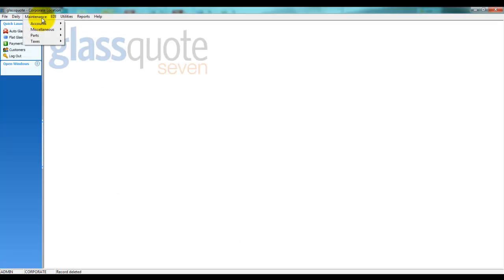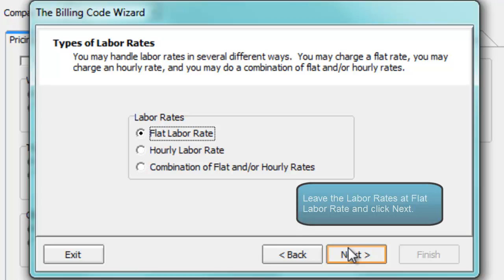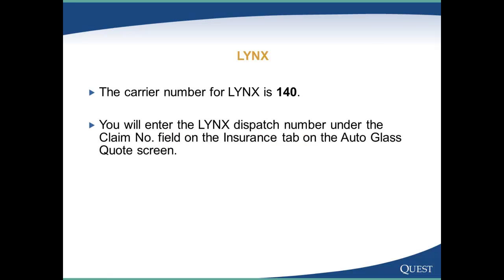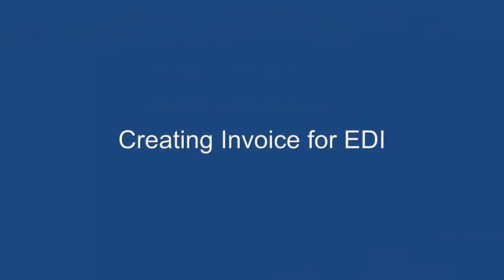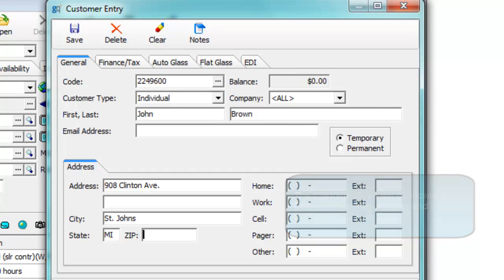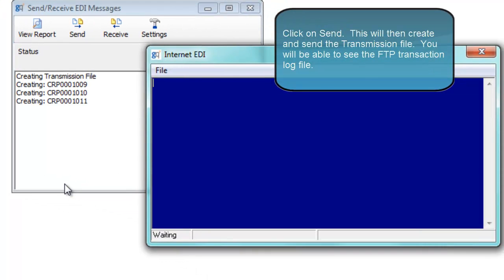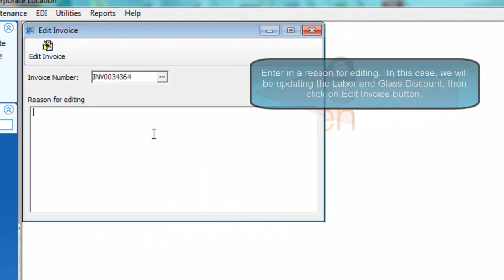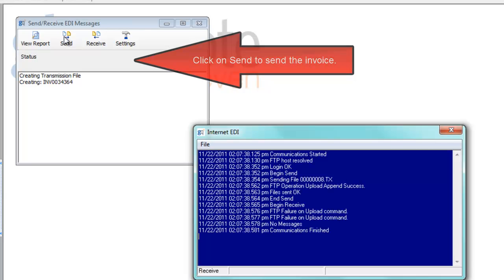GQ7 EDI Tutorial